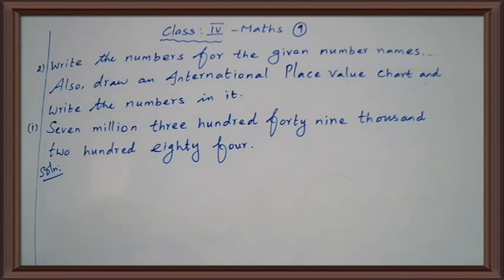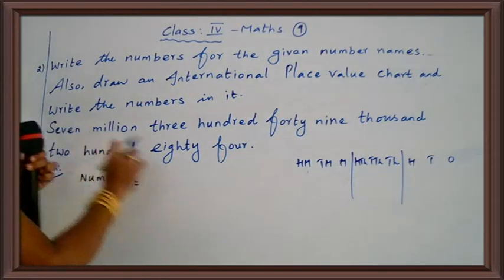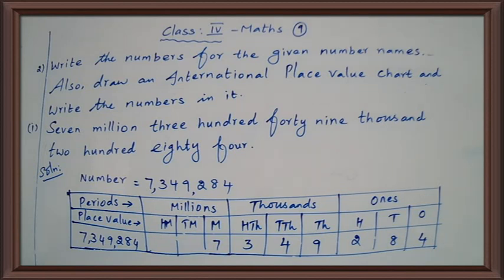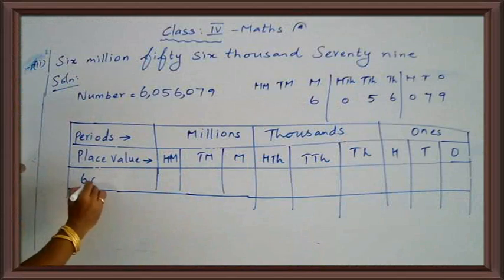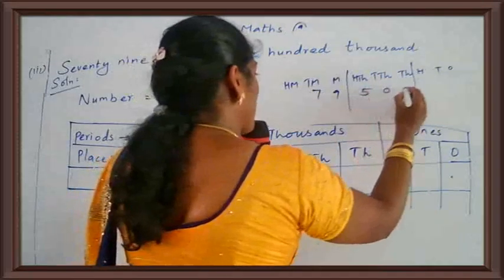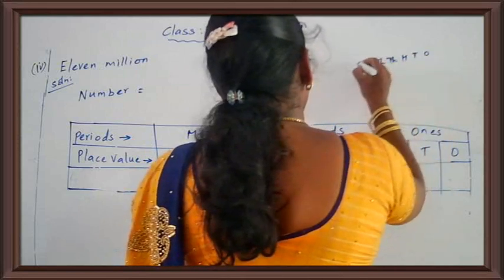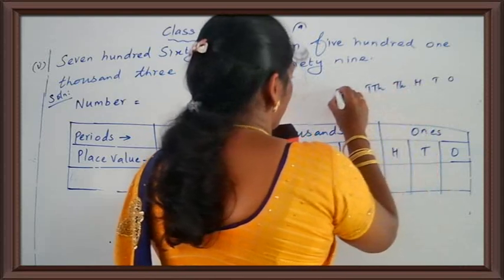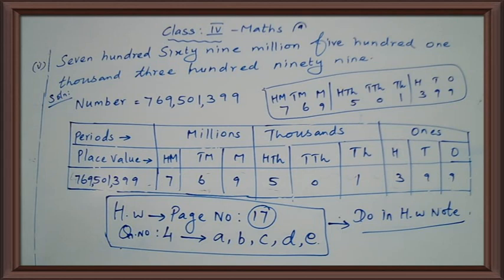4th M 9